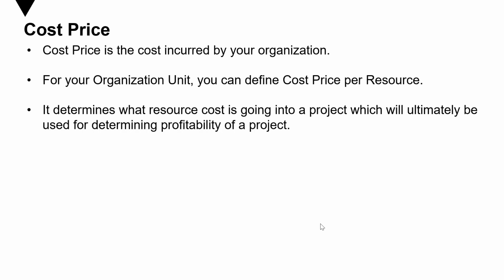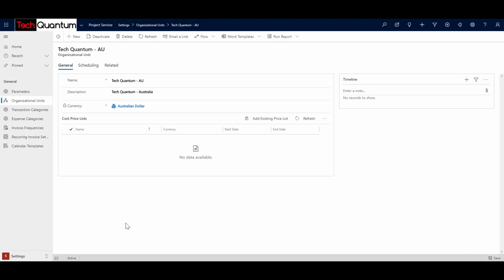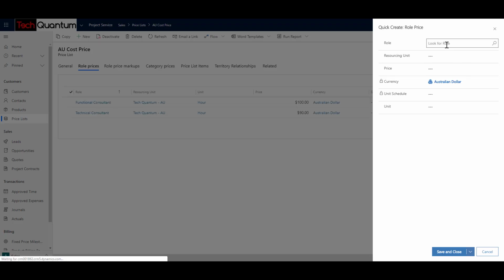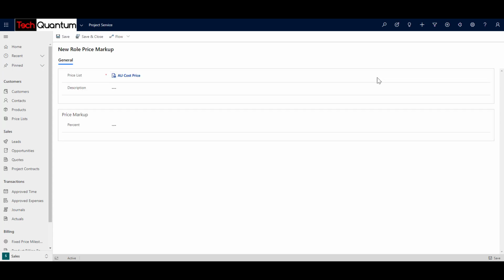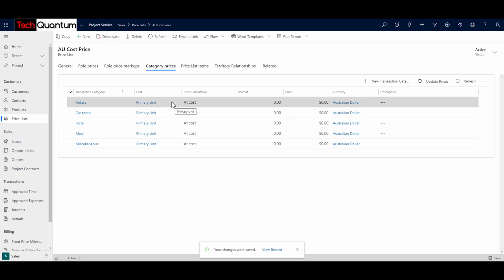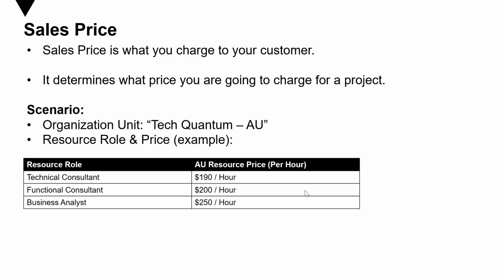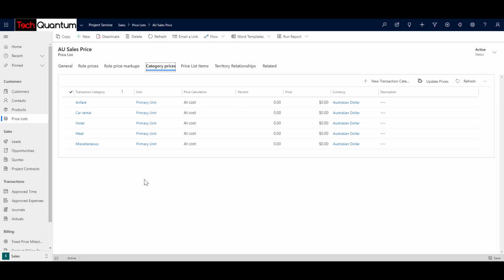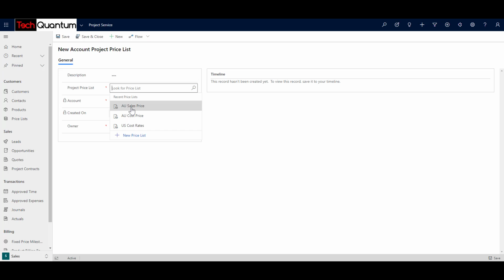How to Configure Cost Price and Sales Price? (Episode 09)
Cost Price is the cost incurred by your organization and Sales Price is what you charge to your customer. The following video explains how you can setup the price in Project Service Automation for Microsoft Dynamics 365.